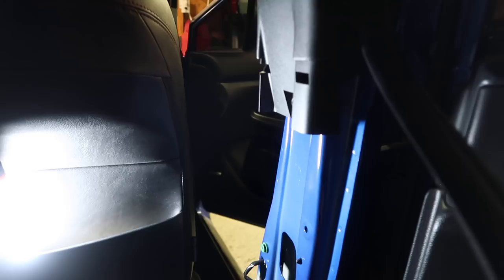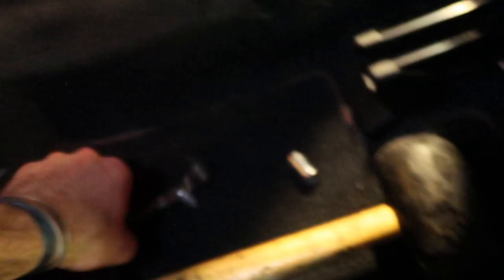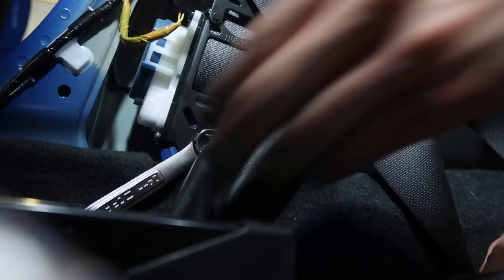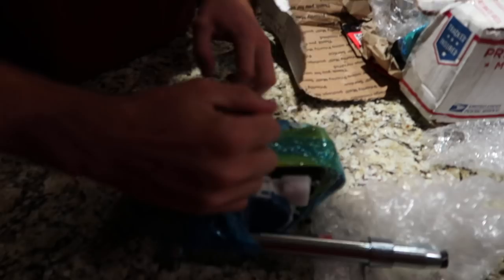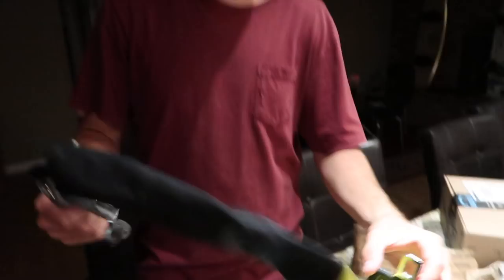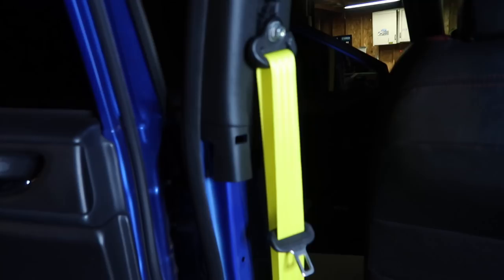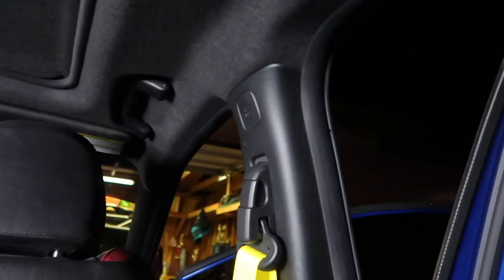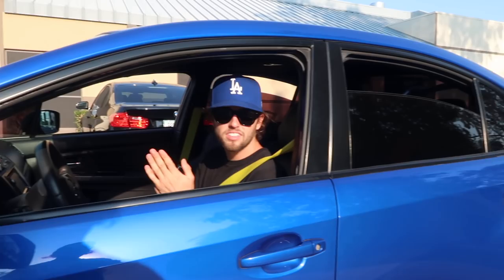$75 CUSTOM COLOR SEATBELTS! Lambo Yellow & Ferrari Red Etc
Check out Safety restore and send off your seatbelts to get the color changed! -- I am going to do a follow up video when I get the back seatbelts in and do a collab with

My Camera Equipment